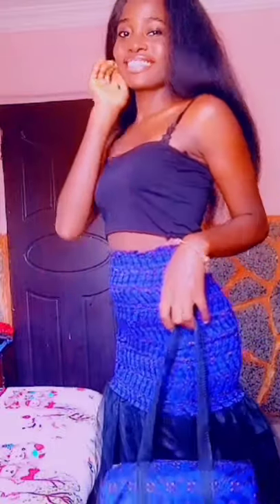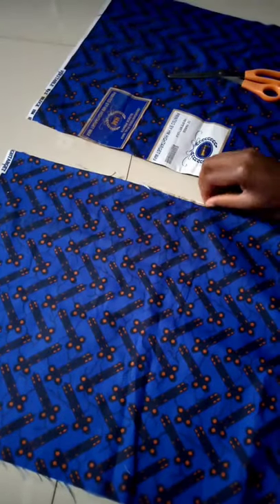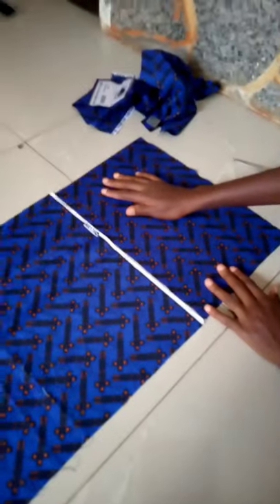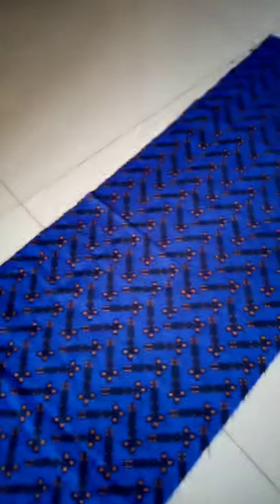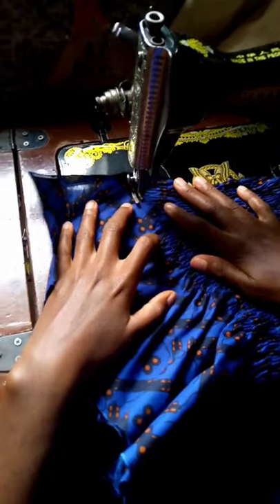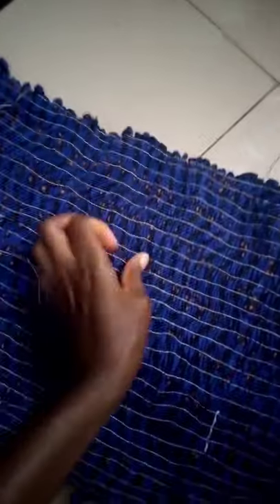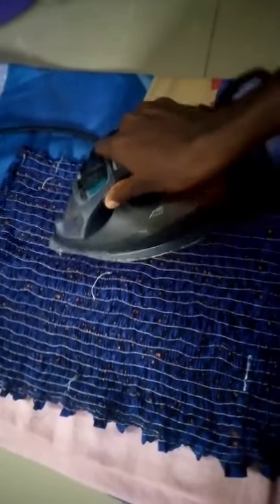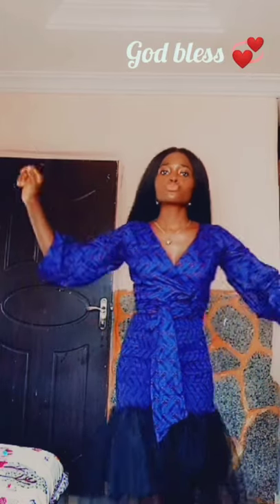how to make a smocked (shirred) skirt, Diy smocked skirt smockedskirt shirred skirt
Hello 👋

It's was delightful make this Diy skirt , hope u make yours and have fun doing it,

and if you remake this look just post and tag me on social media@

IG it's_clover_eva
FB John Eva

              God bless